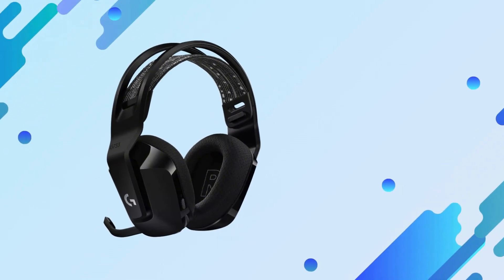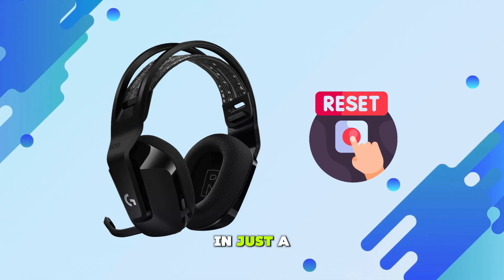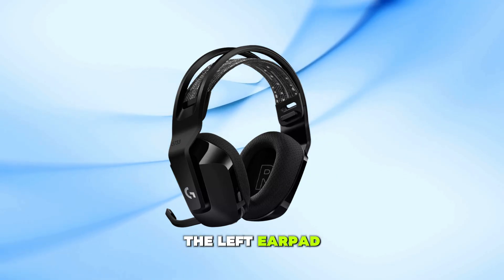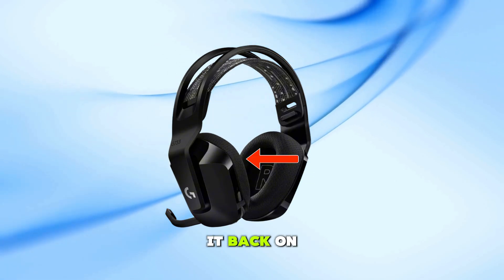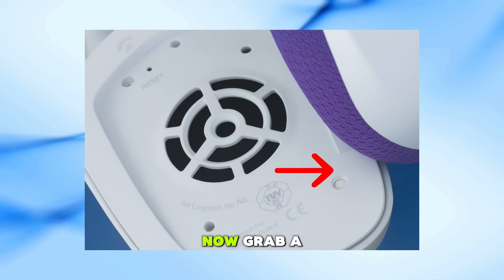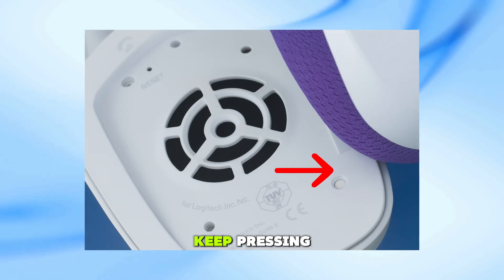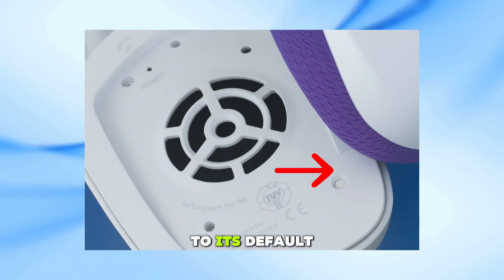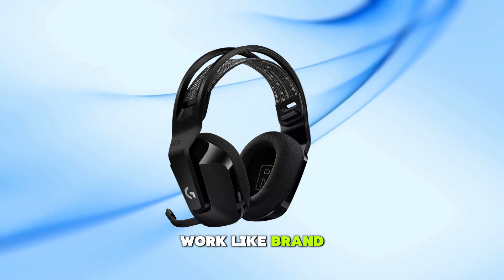How to Reset Logitech G733 Headset | Fix Audio & Mic Issues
Having trouble with your Logitech G733 headset? Whether it’s connectivity, audio glitches, or mic issues, a reset can help.